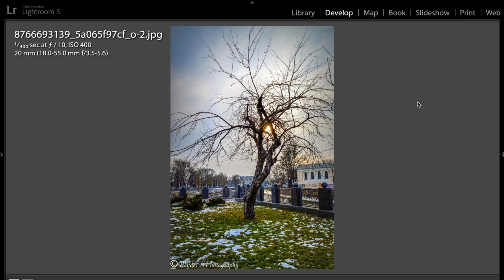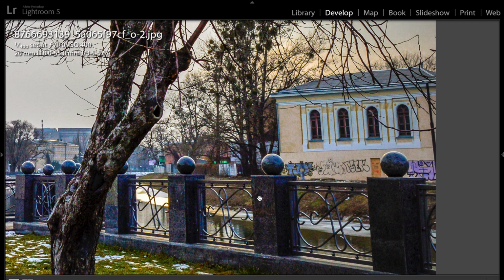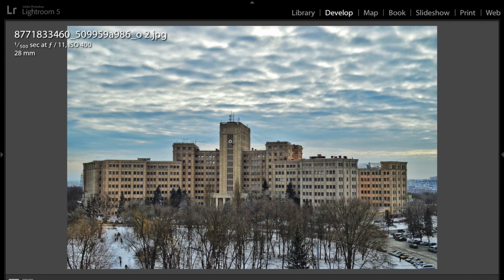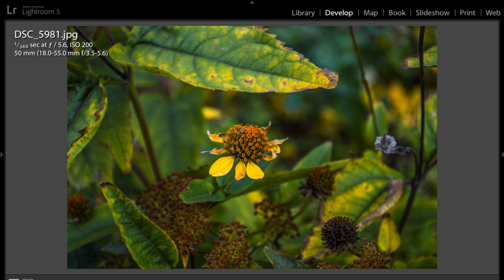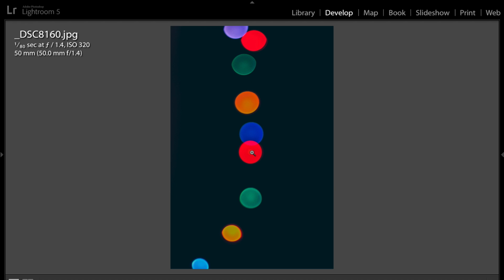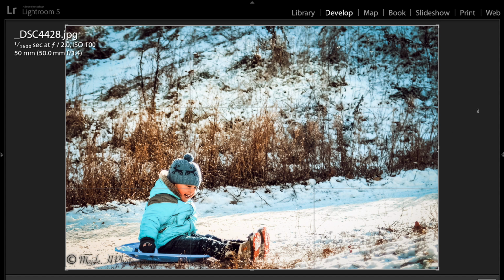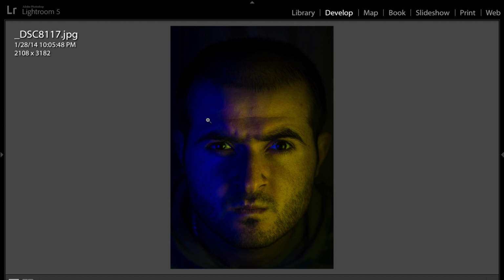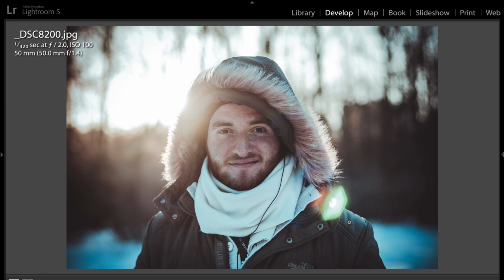Photo Critique - Episode 143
In this, Episode 143 of Photo Critiques, I critique the photography of Majde Halasa.

In this critique I talk about what to look for when you approach a scene. I also talk about using fill flash outdoors.